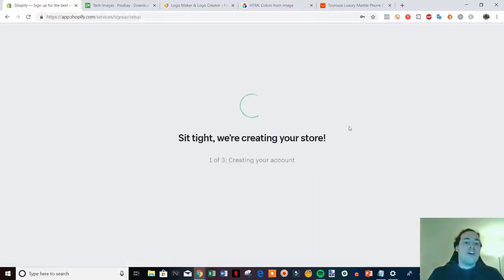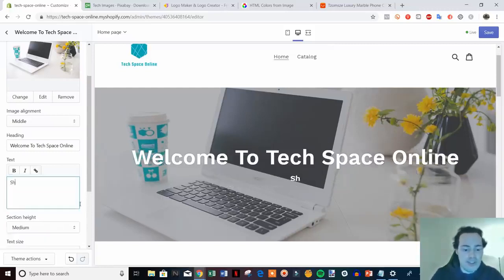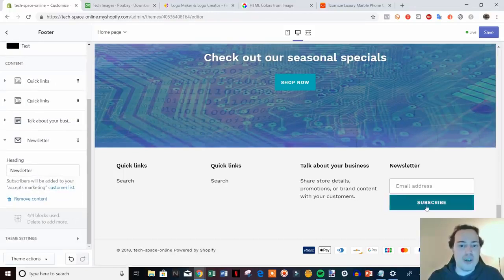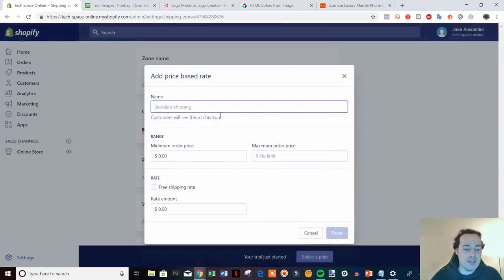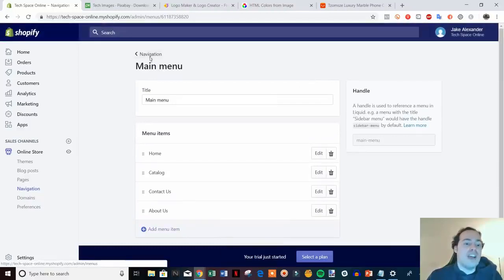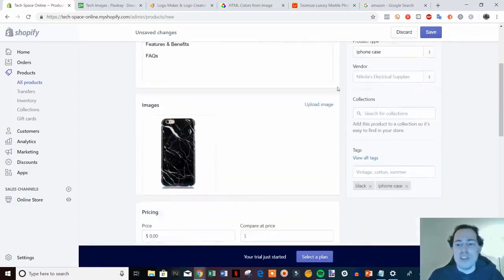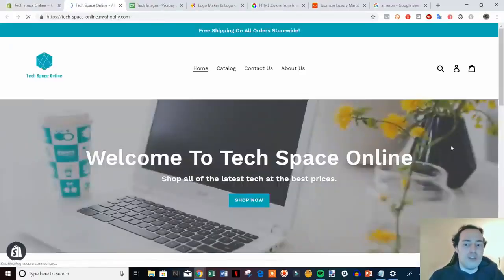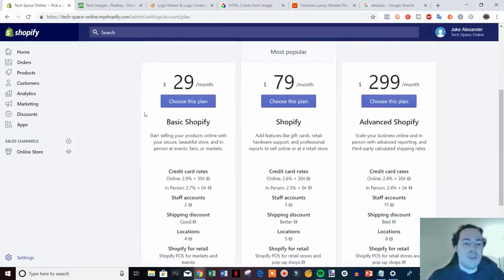How to Build a Shopify Store in 2025 (Easy Step-by-Step Guide)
Want to start your own online store? In this Shopify tutorial, we’ll walk you through everything you need to know to set up and launch your Shopify store successfully. Whether you’re a beginner or looking to optimize your existing store, this step-by-step guide will help you get started.

🔹 What You’ll Learn in This Video:
✅ How to create a Shopify account
✅ Setting up your store & choosing a theme
✅ Adding products & managing inventory
✅ Payment & shipping settings
✅ Customizing your store for conversions
✅ Tips to boost sales & grow your business